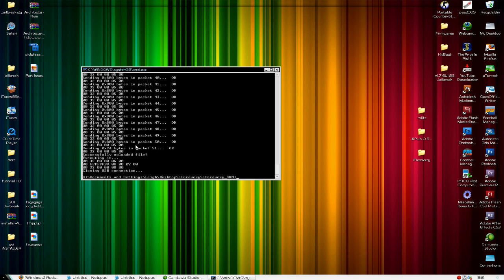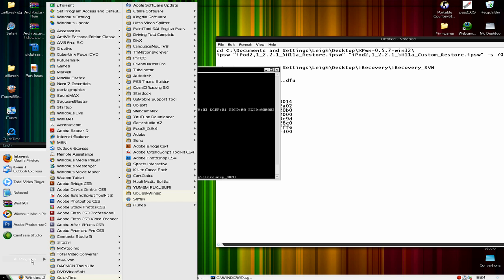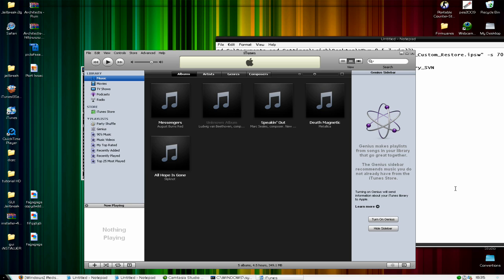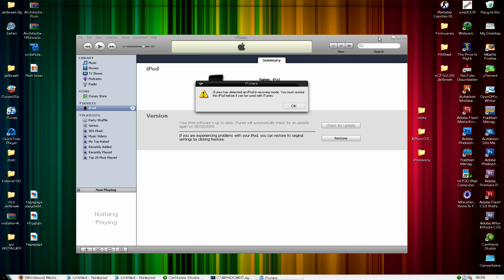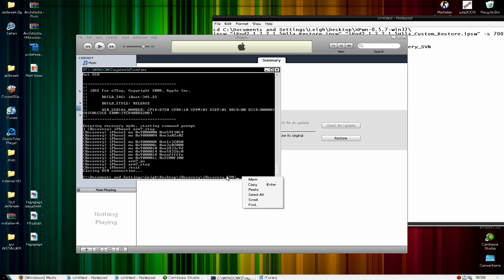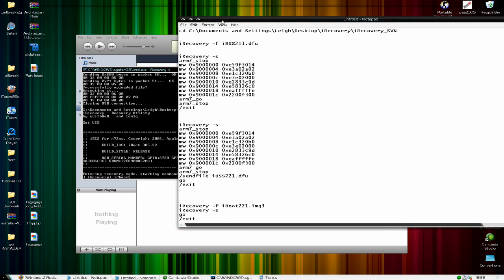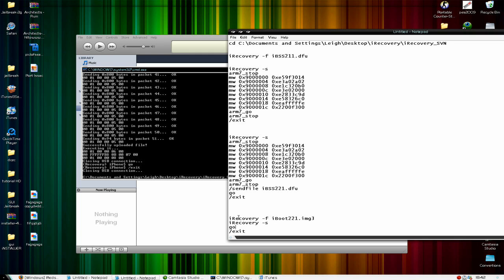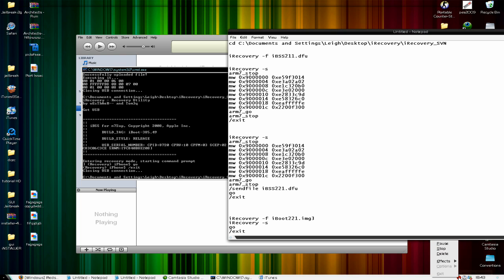iPod Touch 2G Jailbreak Cydia + Installer HD Part Two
I have tried the new GUI program and other methods i have gone back to the original Longer way but hopefully watching this will be easier and you can easilly follow me as i Jailbreak my iPod Touch.
I will get back to you so any problems PM or Comment

More iPod Touch Videos Coming Soon...